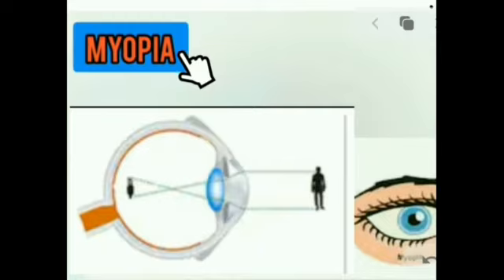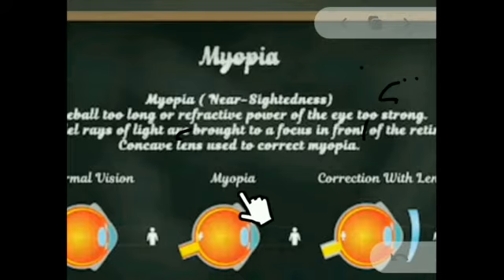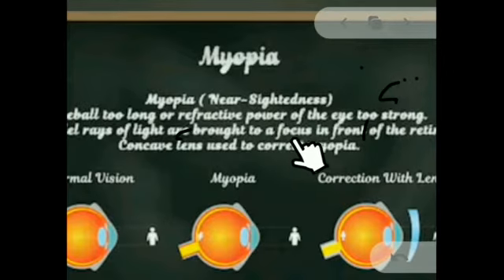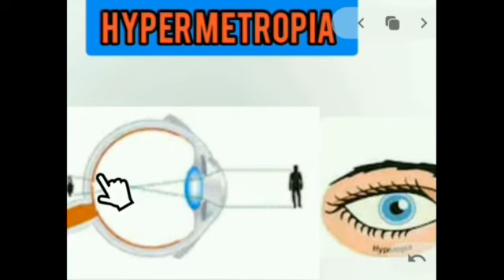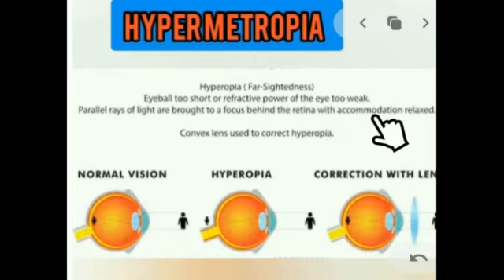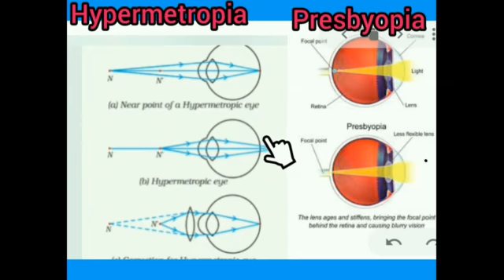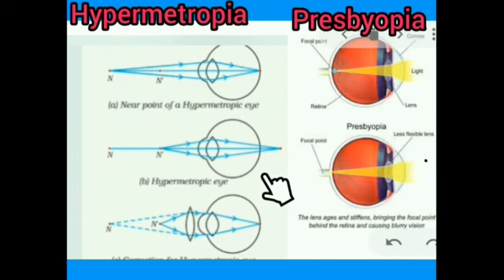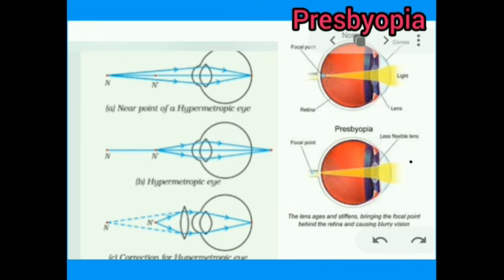Class X Physics ( Defects of Vision)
By Bindu Rajeev